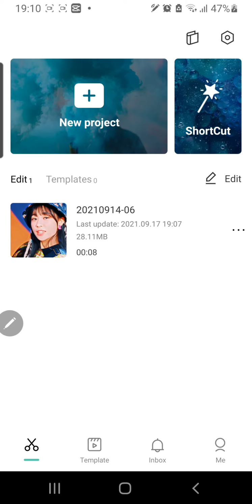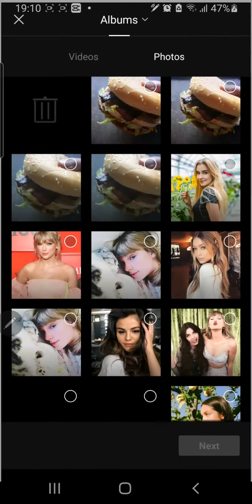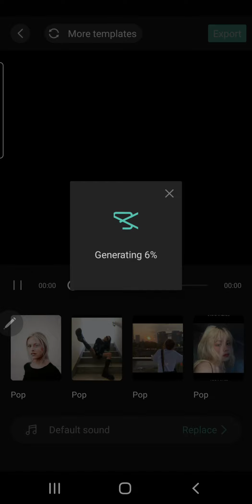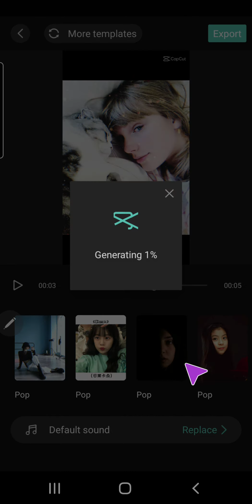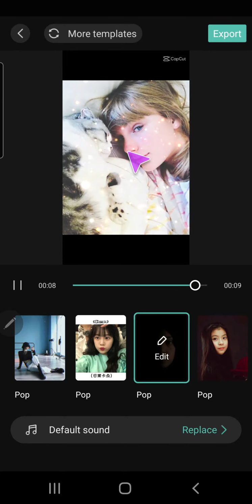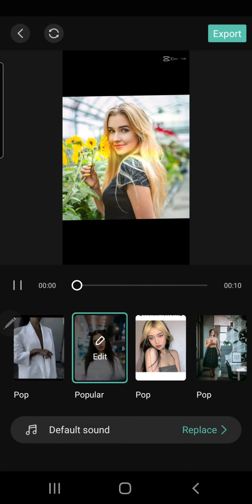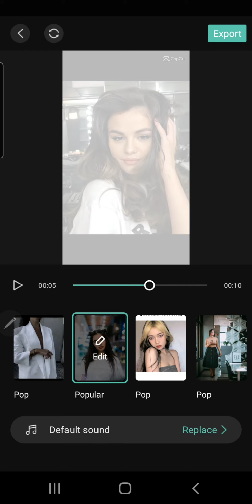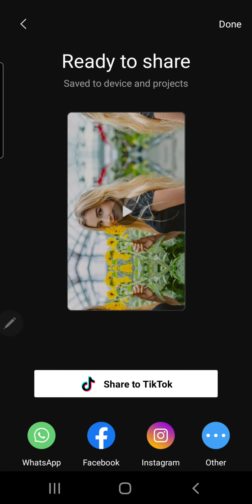Easily Edit Video Using CapCut's Shortcuts Feature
Use CapCut's new shortcuts feature to easily edit videos!